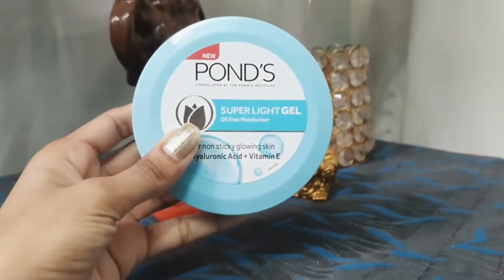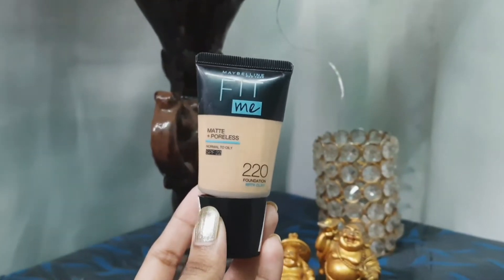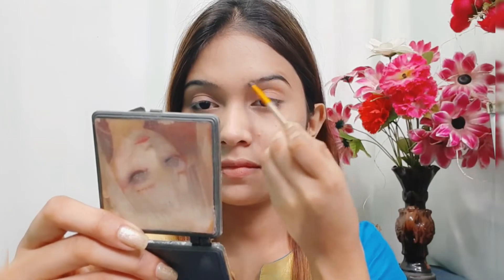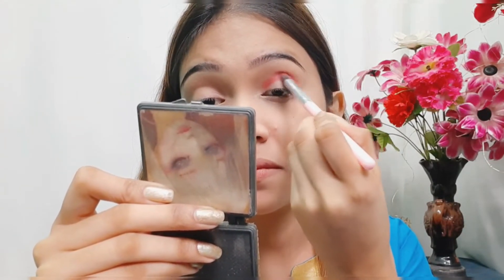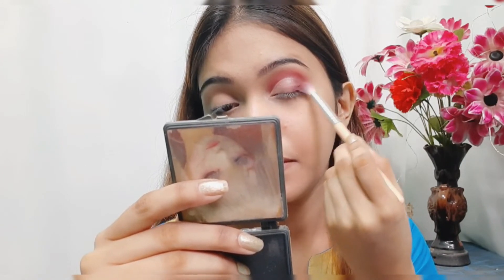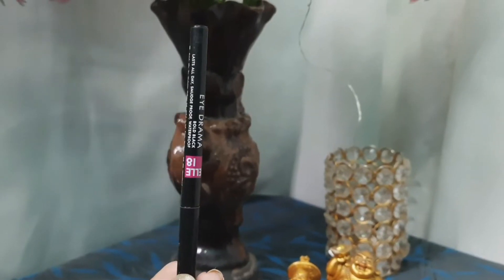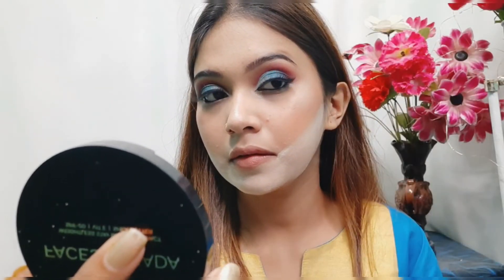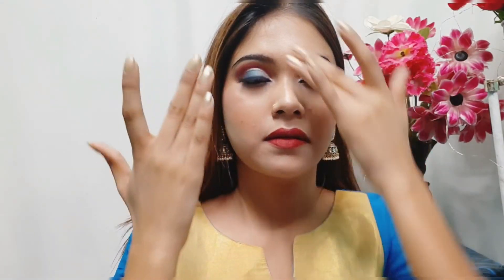GRWM | Eid special makeup look | affordable products | ft. misspurni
music credit- Music: Tropic
Musician: Jeff Kaale